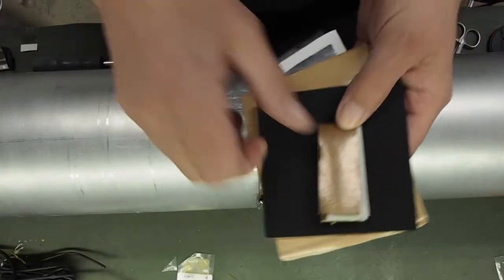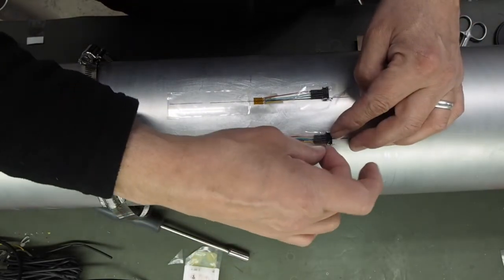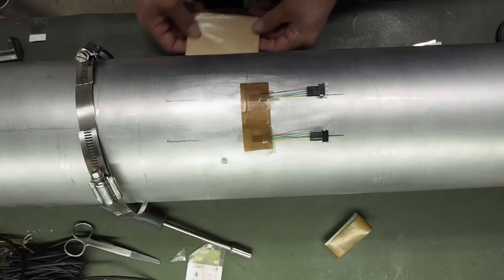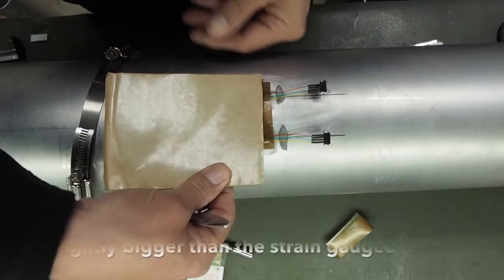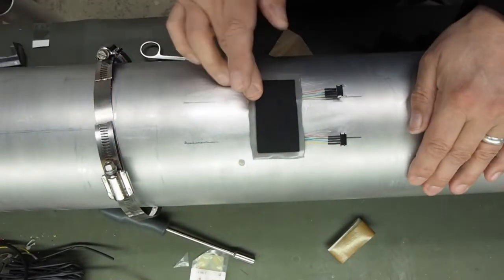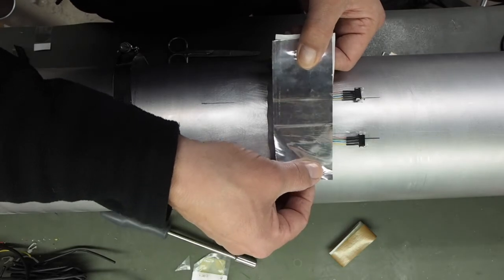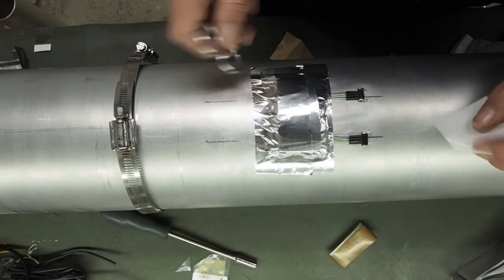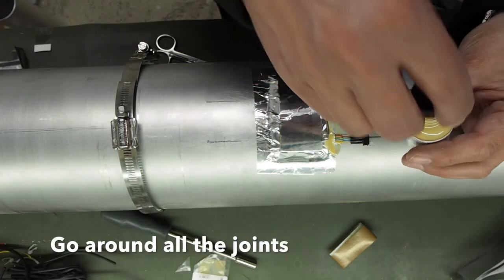Strain Gauge Installation Tutorial: Part 3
This video covers the process of protecting the gauge. To ensure the strain gauge is protected. we will need:
- Protective Teflon Tape
- Mastic
- Rubber
- Aluminium Tape
- Nitro B Coating

Once the glue is cured, loosen the stainless steel band and move it out of your way. Then, take off the silicon gum and carefully remove the tape from the gauges. Please hold the connectors, so you don't damage the gauge.

Then, put protective teflon tape over both strain gauges. Carefully lift the wire of the strain gauges and put a small amount of mastic under them.

Next, cut a bigger piece of mastic and place it over the teflon tape. Make sure you work it in with your fingers and place neoprene rubber on top of it.  Then, put two pieces of aluminium tape on top of it, overlapping them in the middle and making sure to smooth any creases with a pair of scissors.

Lastly, shake Nitro B coating  and apply it all around the edge and overlapping area of the aluminium tape.